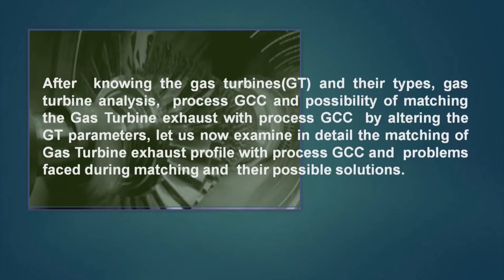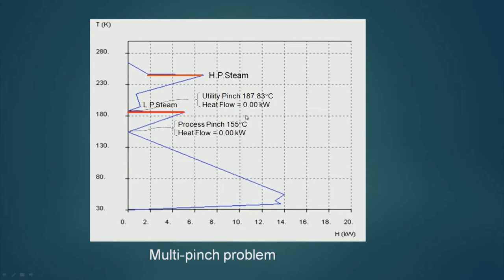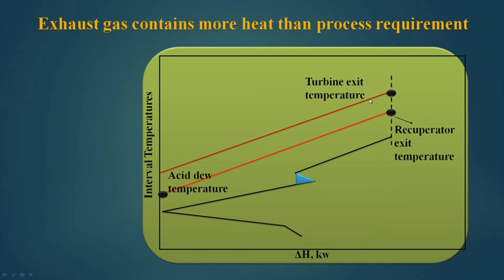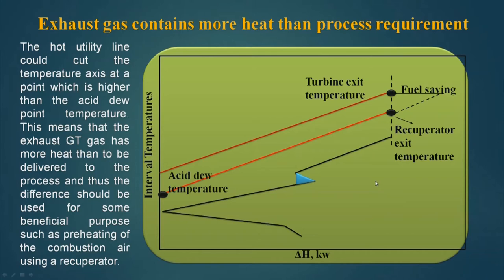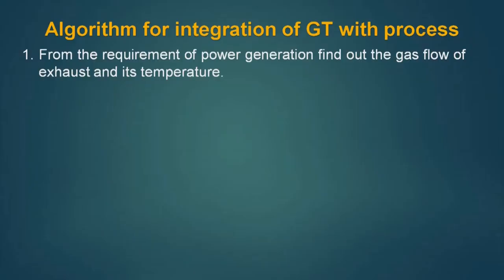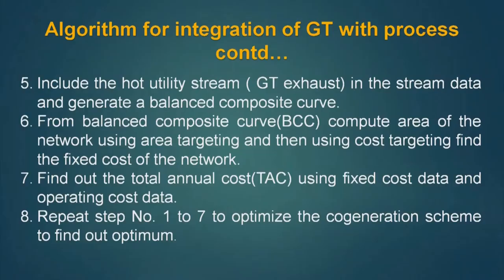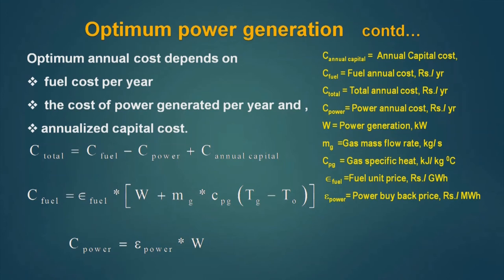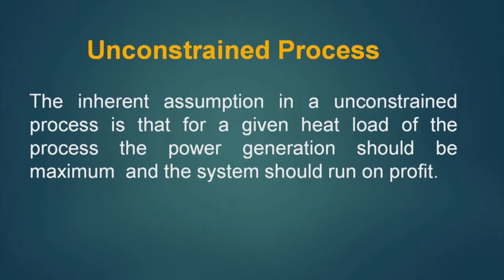Mod-05 Lec-13 Integration of Gas turbine with process- 2 nd Part